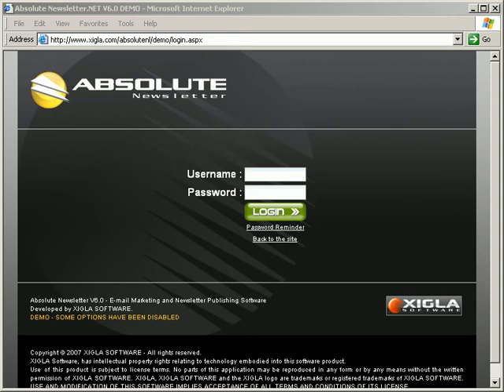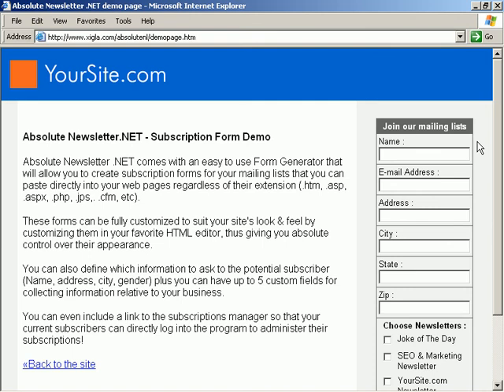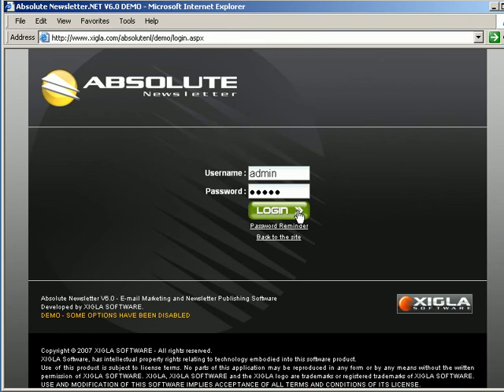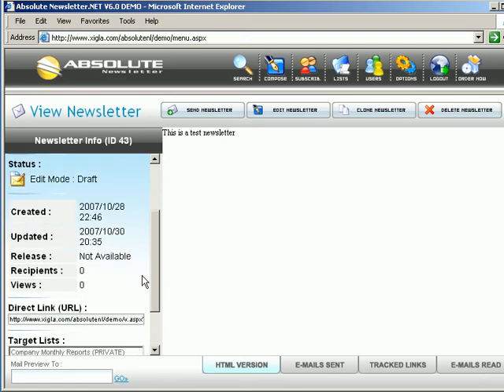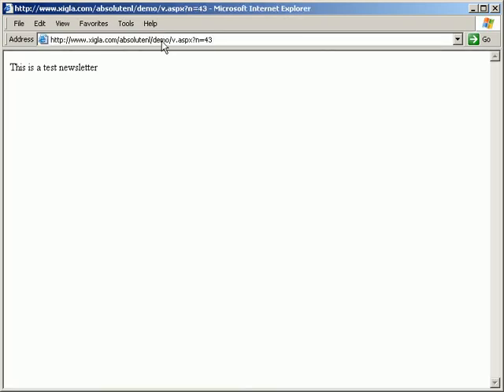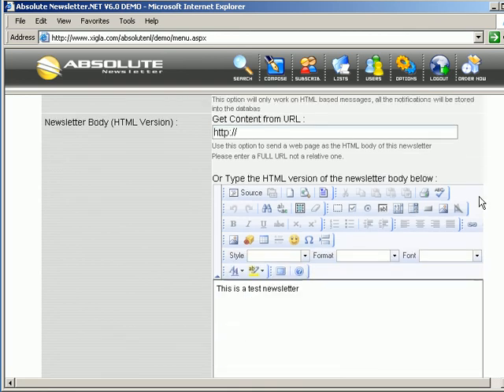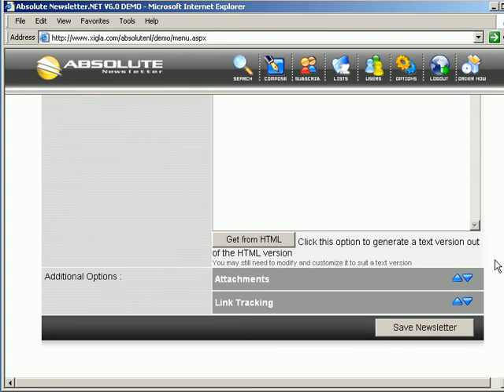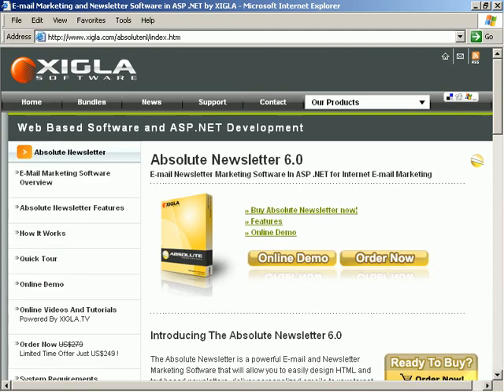Absolute Newsletter - Email Marketing Software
The Absolute Newsletter is a powerful E-mail and Newsletter Marketing Software that will allow you to easily design HTML and text based newsletters, deliver personalized emails to your target audiences through mailing lists, and improve your businessby boosting your e-mail advertising and communication.
Internet Marketing through E-mail based newsletters are one of the most powerful and cost effective marketing tools today and the Absolute Newsletter system comes packed with everything you need to get the most out of this powerful marketing channel. This is the perfect solution for small and medium size sites looking to boost their revenues by getting the most out of an e-mail based newsletter or mailing list!